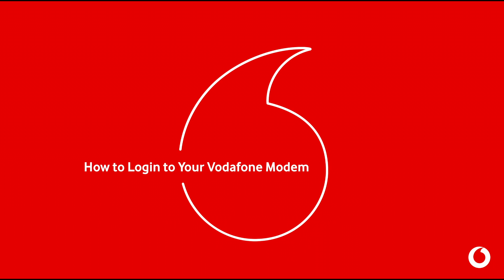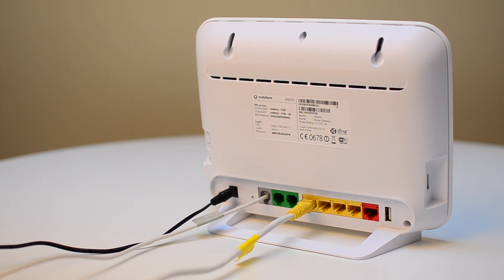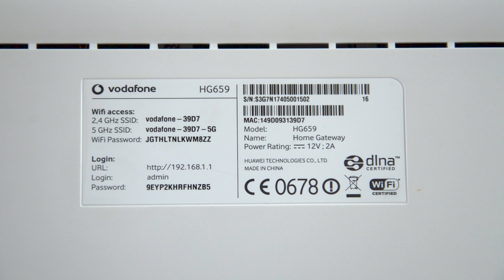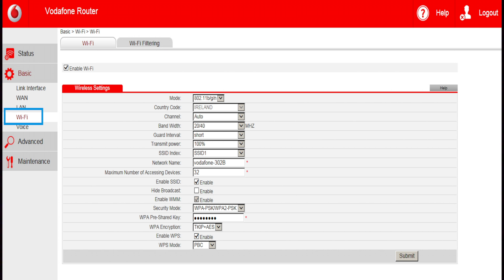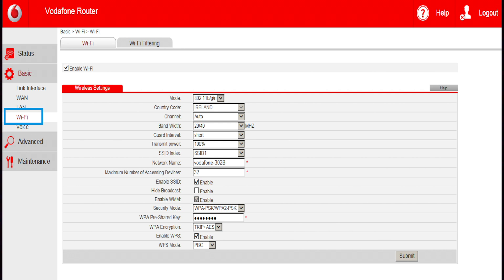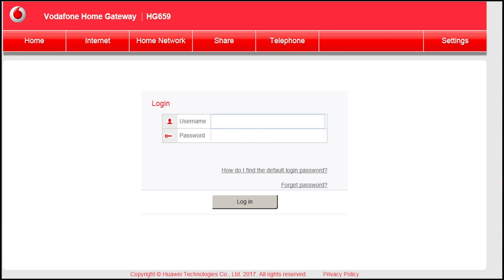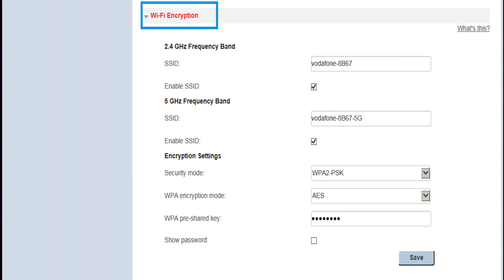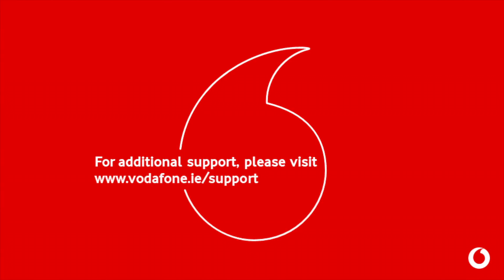How to Login Into Your Vodafone Modem | Vodafone Ireland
n this video, we’re going to show you how to login to your Vodafone modem. Models featured: HG658c & HG659. This may be required where you want to adjust any WiFi settings, security settings or change your WiFi password.